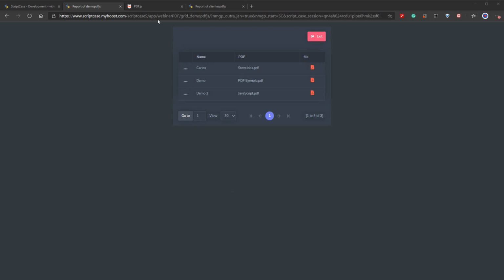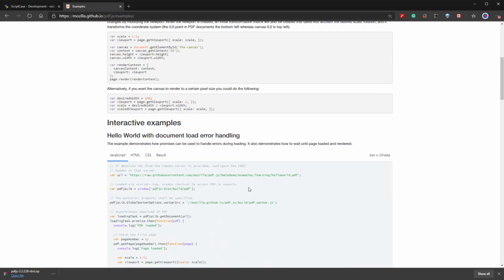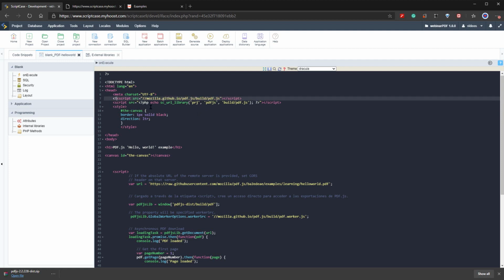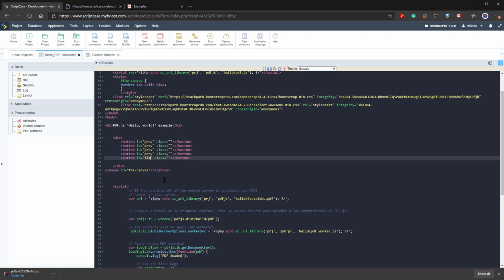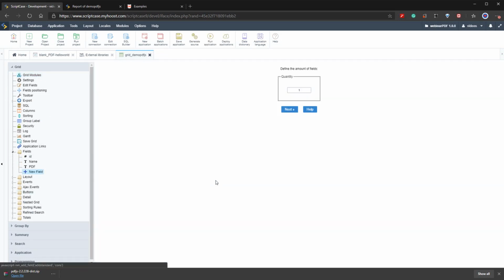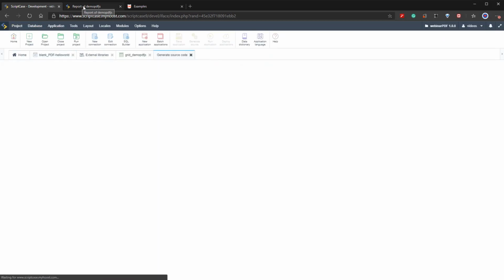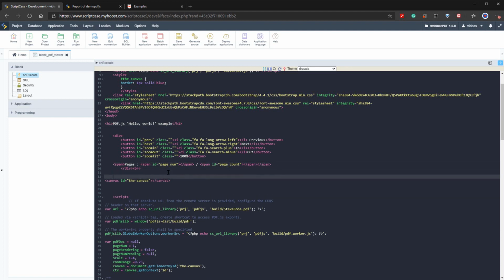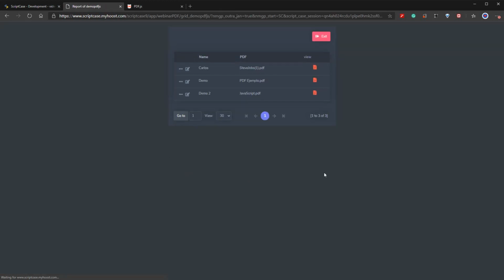Scriptcase - PDF Viewer 1/2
We work with the JS PDF library, import it to Scriptcase and in order to view PDF files in the Form and Grid apps.
On the other hand, we will show how to make a viewer easily with HTML5!

Simply powerful.
1. Painless installation, install Scriptcase and start creating projects in a jiffy
2. Wherever, whenever, develop and deploy in your localhost/cloud or vise-versa
3. Out the cage, Scriptcase and its projects are compatible with the main databases, operative systems, browsers and hosting providers
4. Easy as ABC, Scriptcase is low code platform and turn web development uncomplicated and intuitive than ever.
5. Always Fresh, frequently upgrades are released including stunning features and components, so get ready take your projects to the next level
6. A Universe of possibilities, use the most impressive APIs and boost your sistem in a few steps you will be able to integrate Whatsapp, Mailing, SMS, Social Network authentication, recaptcha and more
7.Feel it, explore some SAMPLES and discover the main FEATURES
8. More than complete, an agile fast workspace is wating you or your tean including a DBA with diagrams, DB converter from spreadsheets, great code editor, system templates, and more.
9. Fast growing community from all over the world including large companies.